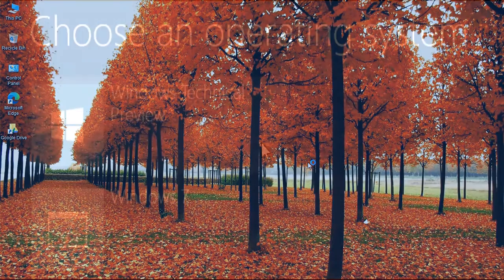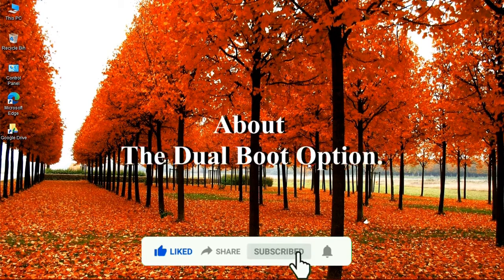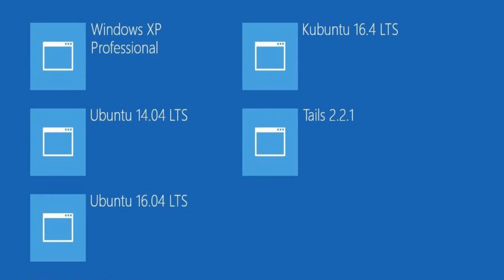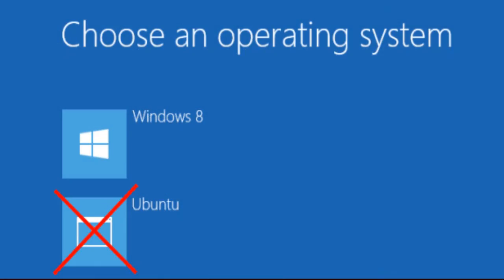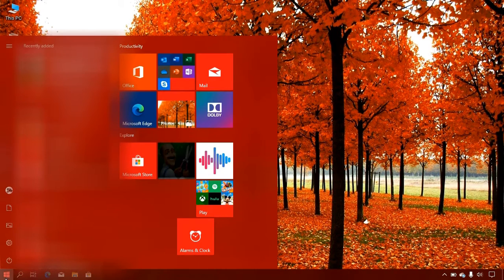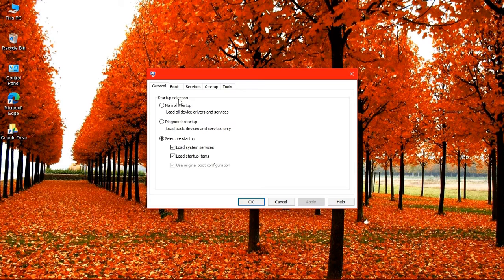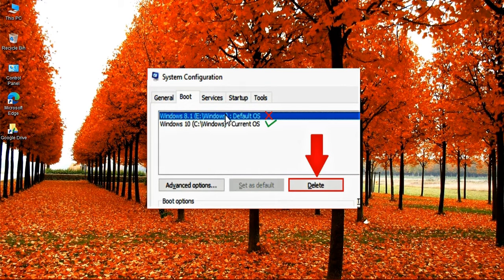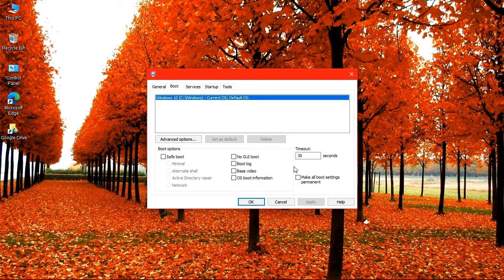Erase Windows Dual Boot Menu.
The Dual Boot option exists on all devices with two more operating systems. To remove this option, you need to delete the outmoded or the operating system you don’t use any more. In this video, I show step by step ways of deleting an operating system within 1 minute.

Steps To Delete An Operating System (Outmoded or Not Interested).
 Double click on the start button and in the start menu Type in ‘MSConfig’
 This will display ‘System Configuration’
 Select the ‘Open’ option.
 Select ‘Boot’ in the System Configuration window.
 Choose the Operating System you want to delete.
 Select the ‘Delete’ button.
 Click on Apply then Ok.
                               Watch The Video For Further Explanation And Understanding.

After deleting the Operation System don’t forget to restart your device.

Access the link for more vital videos.